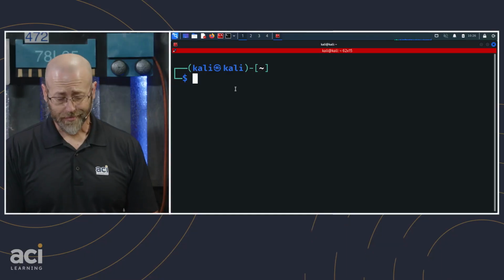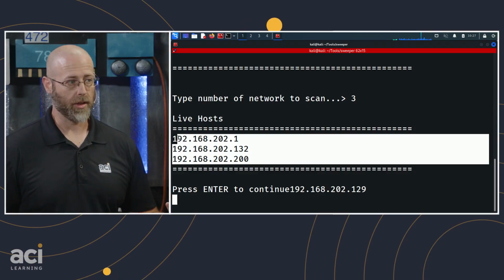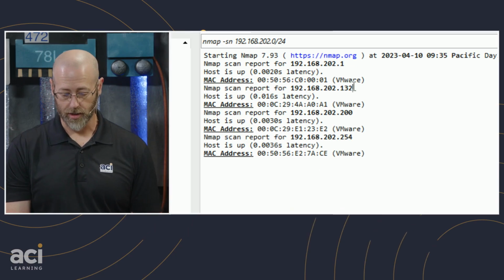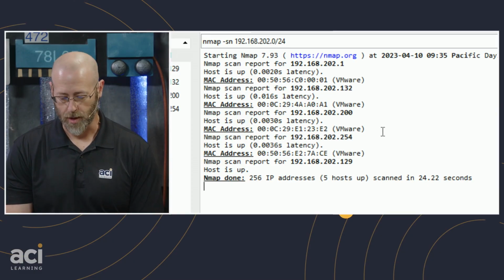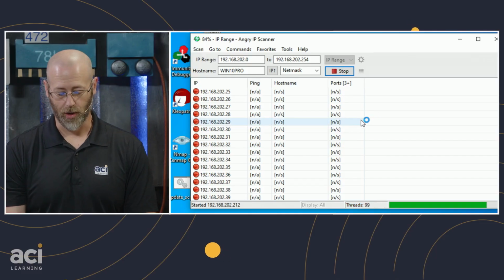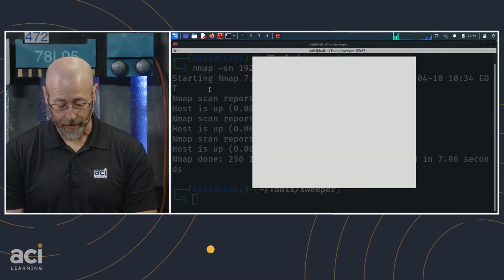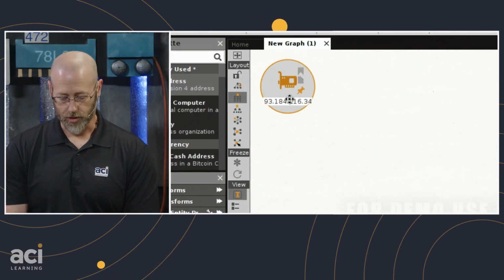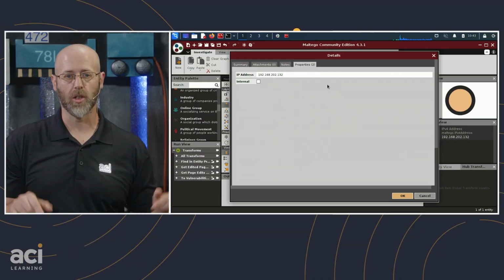CompTIA CySA+ | 2. Vulnerability Types and Concepts | 29. Asset Discovery and Mapping